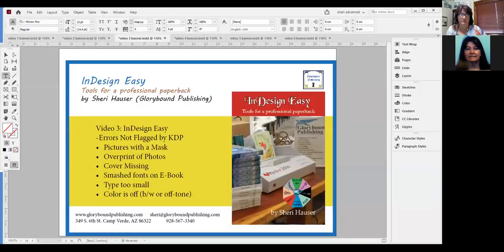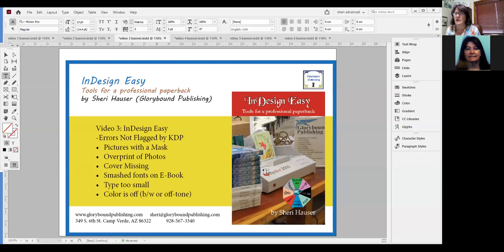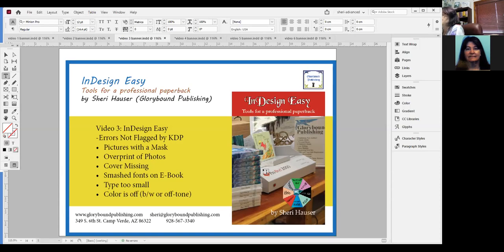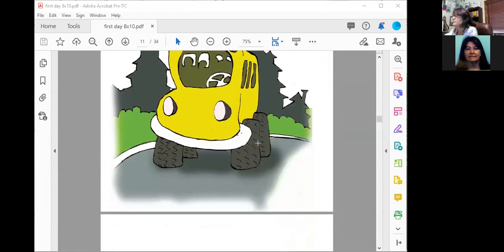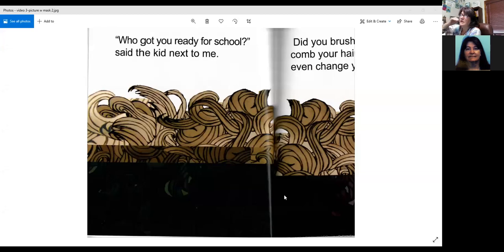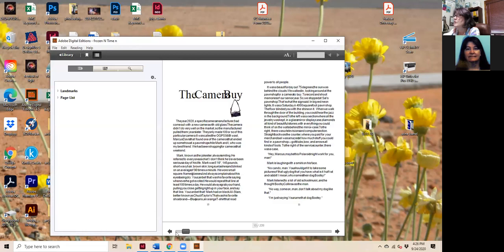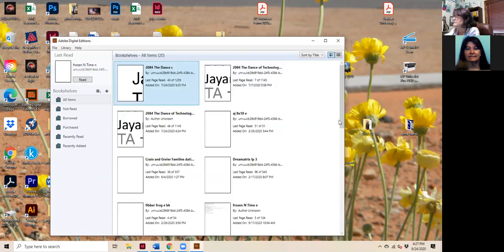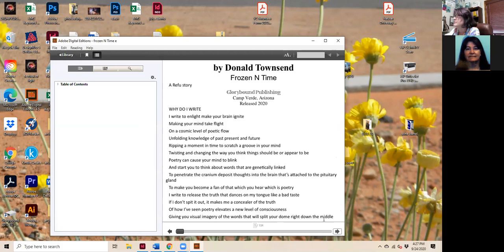InDesign Easy Video 3 - Errors Not Flagged by KDP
InDesign Easy Series of short videos that correlate with the Book "InDesign Easy" Tools for a professional paperback by Sheri Hauser. This is #3 Video. Errors Not Flagged by KDP include pictures with a mask, overprint of photos, cover missing, smashed fonts on an e-book, type too small, color is off. Part of the Lasertrain.